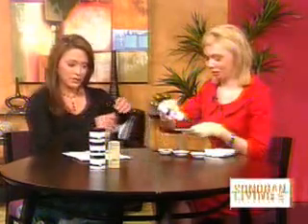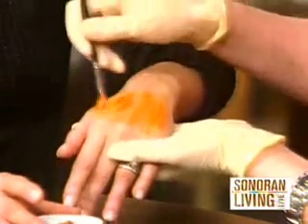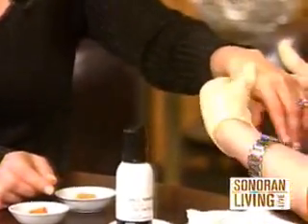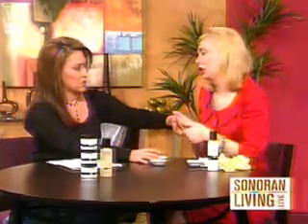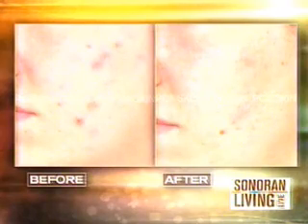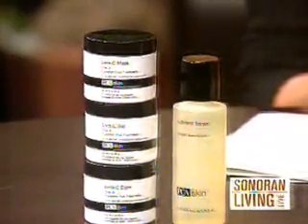October 29,2008 Pumpkin Power